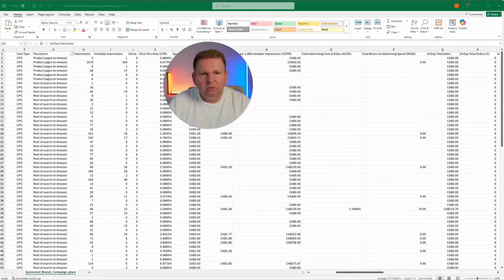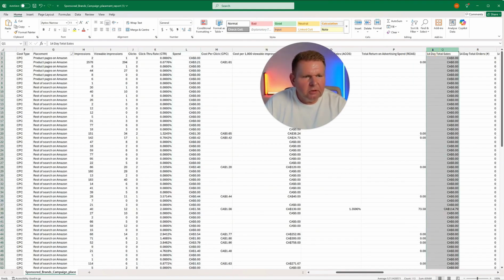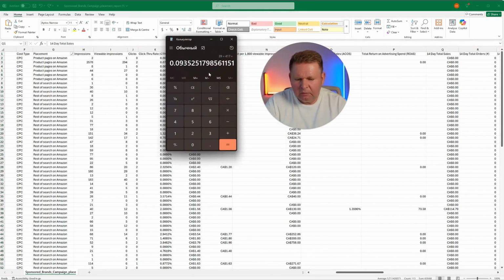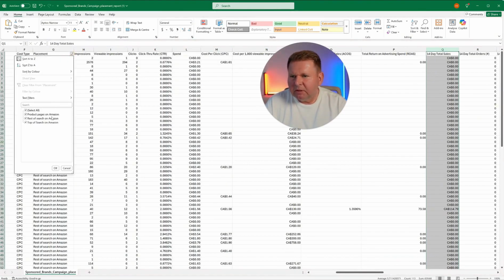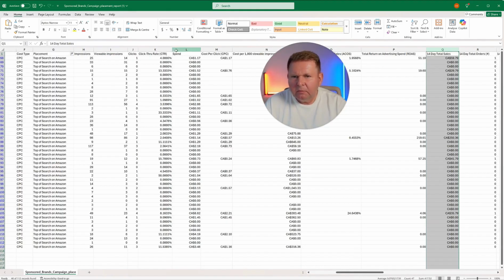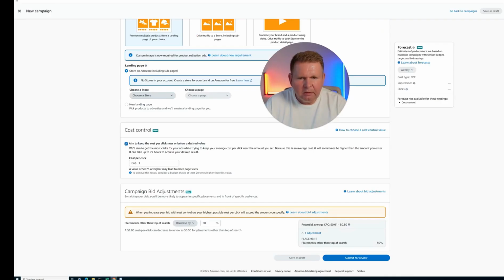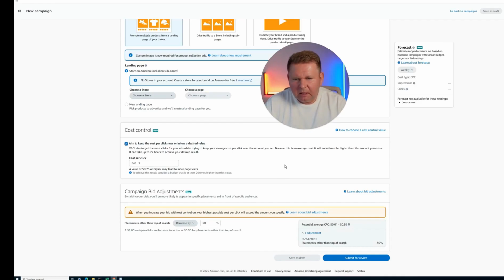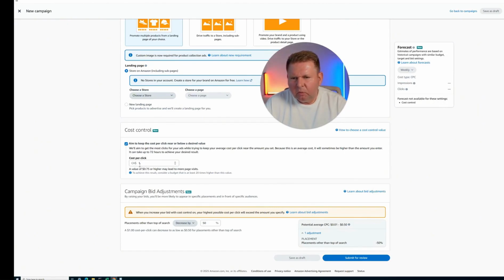Lesson 1.1.5 Which ad placements perform best for Sponsored Brands?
When working with Sponsored Brands advertising, it is essential to carefully analyze the performance of each placement. In practice, ad banners shown on product detail pages or at the very bottom of search results tend to perform very poorly and often consume budget without generating any sales. Rest of Search placements also tend to deliver significantly weaker results than expected.

Your PPC manager physically sees less than 5% of the account. Our AI agent sees 100%.

While a human manually reviews a dozen campaigns, the agent processes 10,000+ account changes and 5,281 reports across dozens of accounts in a single day — work that would take a team weeks.

What does this deliver in numbers?

🔻 $72,000/year in identified wasted ad spend — money that was simply being spent with zero return
🔻 Segment ACOS reduced from 33.5% to 19.4% after bid cleanup
🔺 Decisions based on the complete picture: auction dynamics, attribution, organic performance, and promotions simultaneously — rather than looking at “raw ACOS in a vacuum”

This is not “just another automated bidding rule.” It is an agent built around all of my experience, one that understands advertising as a system and knows when there is NOT enough data to draw a conclusion.

— we’ll show you how it works using your own numbers.

Key Takeaway: The Best Placement

For the vast majority of advertising accounts, the most profitable placement for a Sponsored Brands banner is Top of Search. This placement consistently generates the highest number of orders while maintaining efficient advertising costs.

To confirm whether this pattern applies to a specific account, it is recommended to regularly review Amazon’s placement reports.

Practical Optimization Recommendations

If you need to reduce advertising costs while maximizing sales from your existing campaigns, the primary focus should be on Top of Search placements.

Analyze placement reports: Regularly review placement-level performance data to identify areas where ad spend is being wasted on impressions that generate no clicks or purchases.

Use bid adjustments: Use the campaign’s built-in placement bid adjustment functionality to manage bids separately across different placements.

Reduce exposure to unprofitable placements: Configure bids so that Product Pages and inefficient search placements receive minimal exposure by setting a very low base CPC bid.

Strengthen Top of Search: By increasing the placement bid adjustment for Top of Search, you can direct a larger share of your budget toward the highest-performing advertising placement at the top of the search results page.